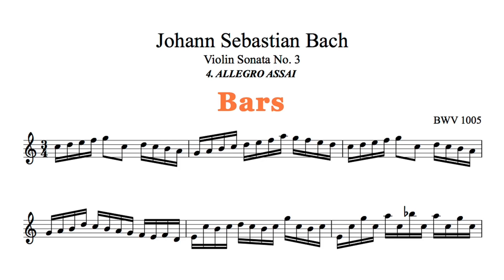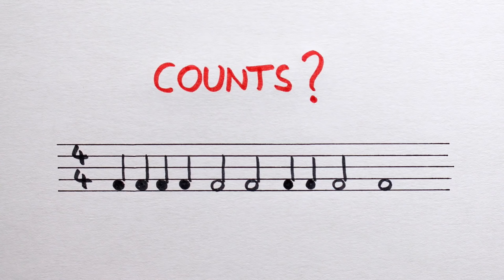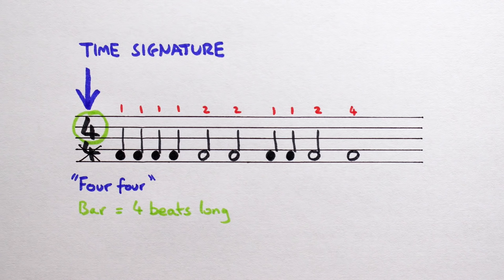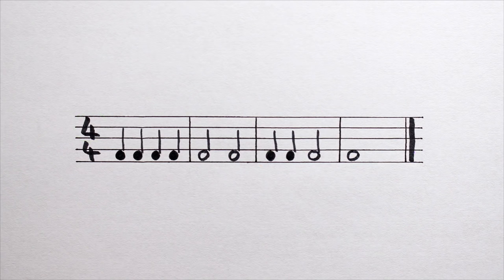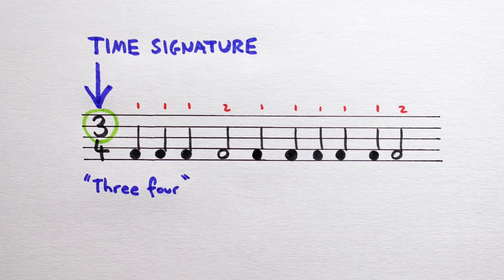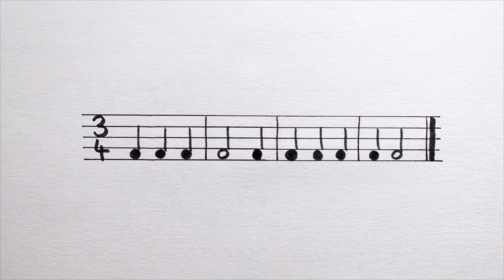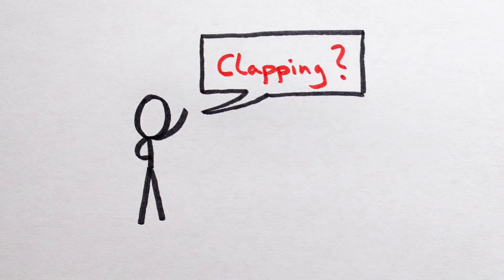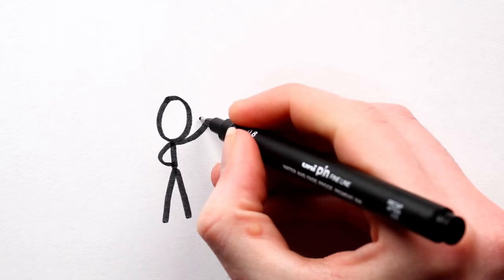Time Signatures, Bars and Barlines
Understanding basic time signatures ( 4/4, 3/4 and 2/4 ) and their relationship to bar, bar lines and counting in music.